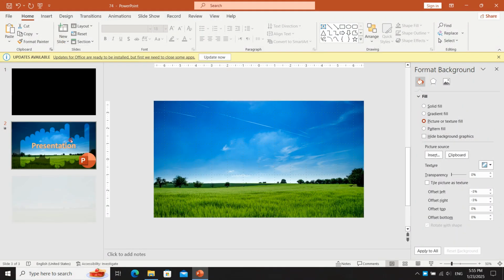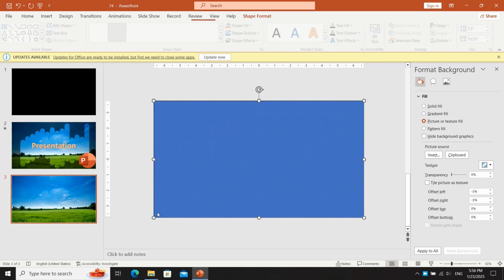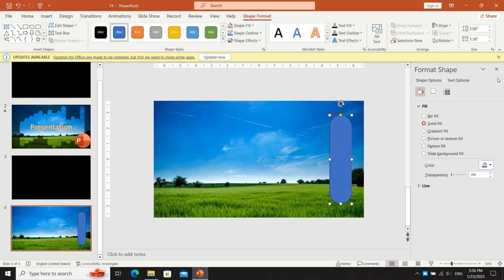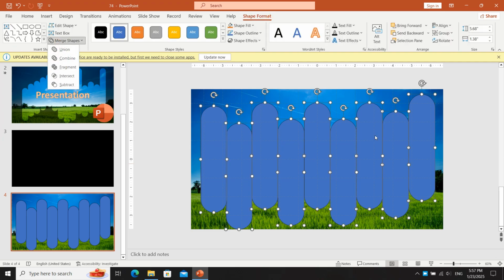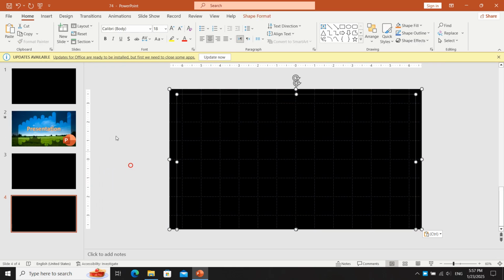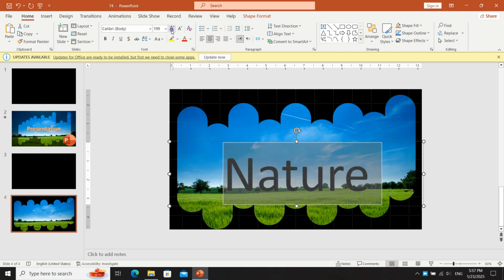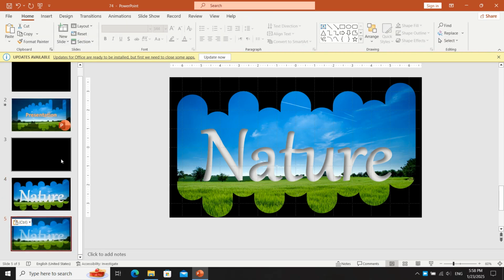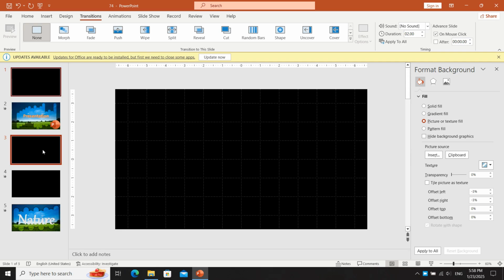How to Create a PowerPoint Presentation Template tutorial about Nature template 21 picture present